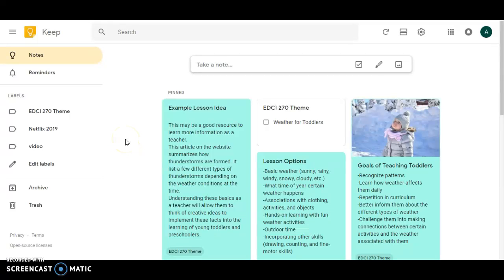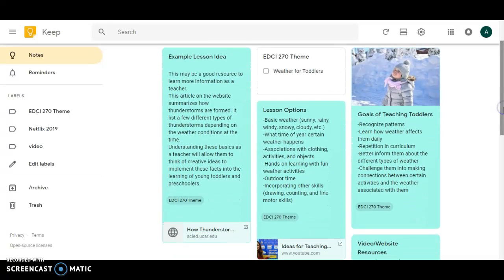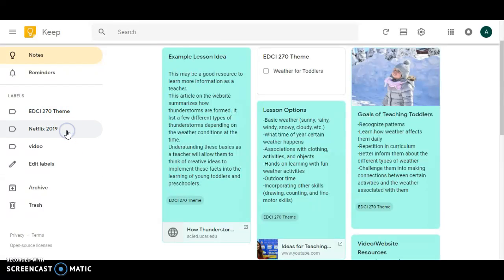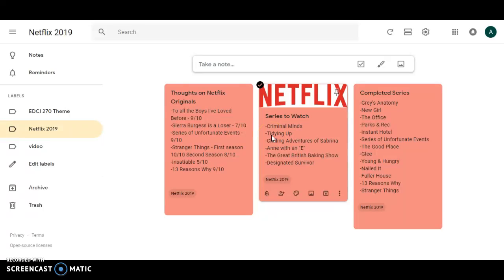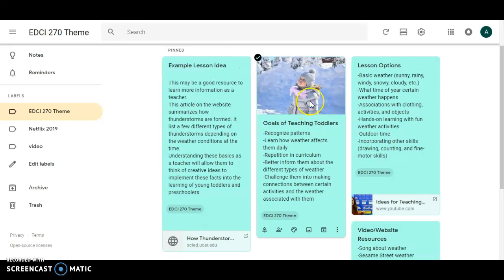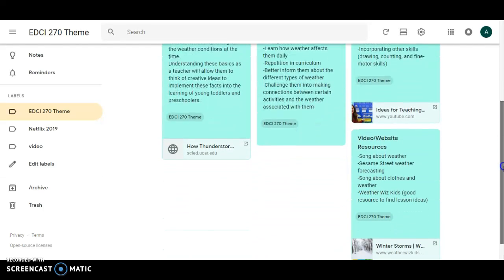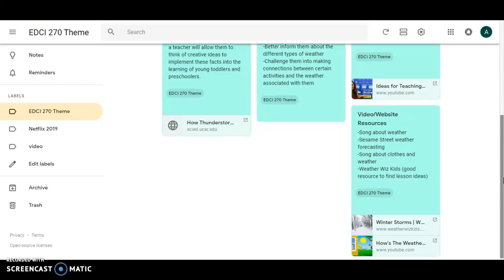EDCI 270 - Accessing, organizing, and storing info